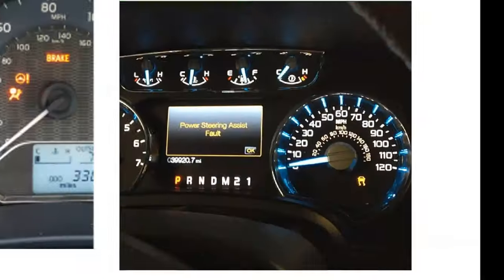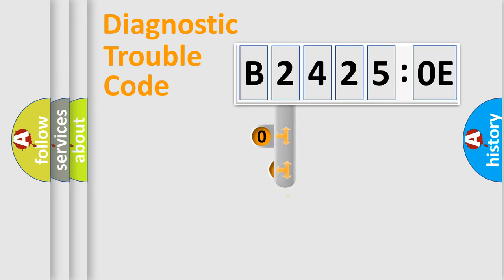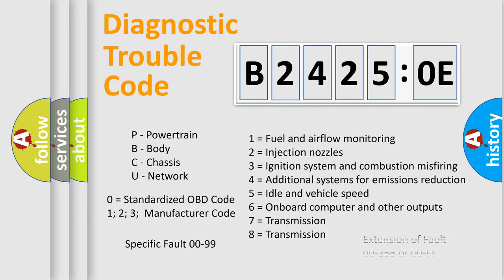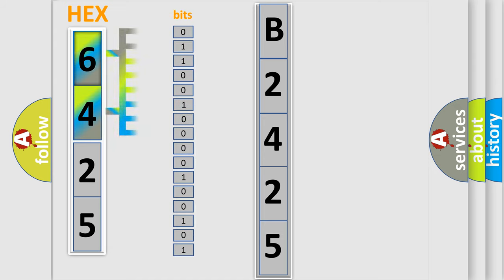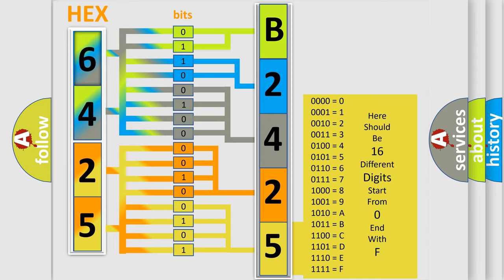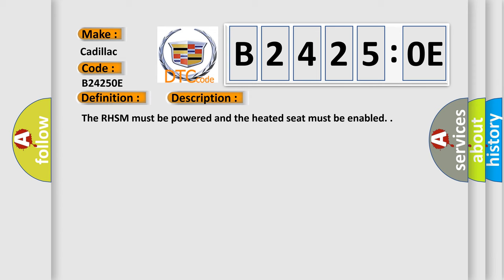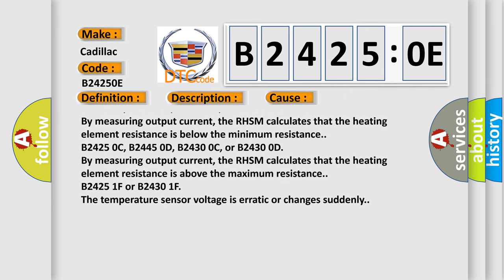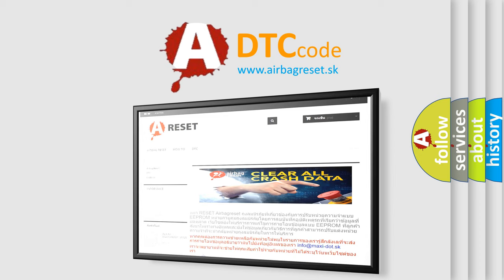DTC cadillac B2425-0E Short Explanation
Contents:
0:21 Basic DTC analysis according to OBD2 protocol standard.
1:48 Insight into programming
2:58 A diagnostically understandable description of the Diagnostic Trouble Code
3:05 Basic error definition

Make:
Cadillac
Code:
B2425 0E
Definition:
Left Seat Heater Cushion Circuit Resistance Below Threshold
Description:
The RHSM must be powered and the heated seat must be enabled.
Cause:
The RHSM does not detect a temperature change within 210 seconds.
The RHSM detects that the set point temperature has not been reached within 8.5 minutes.
By measuring output current, the RHSM calculates that the heating element resistance is below the minimum resistance.
By measuring output current, the RHSM calculates that the heating element resistance is above the maximum resistance.
B2425 1F or B2430 1F
The temperature sensor voltage is erratic or changes suddenly.